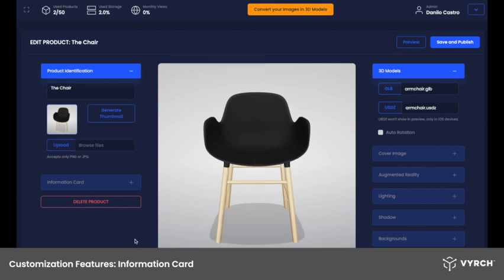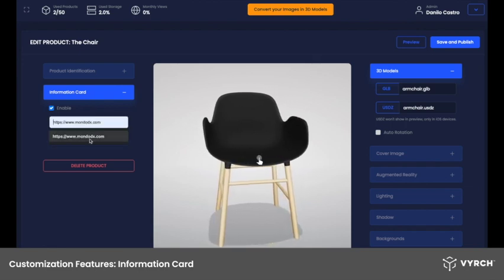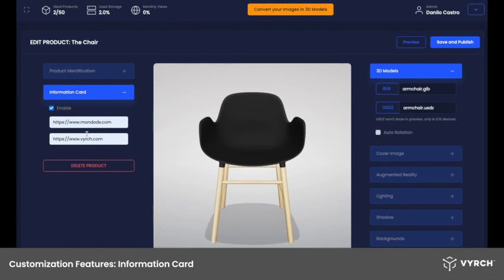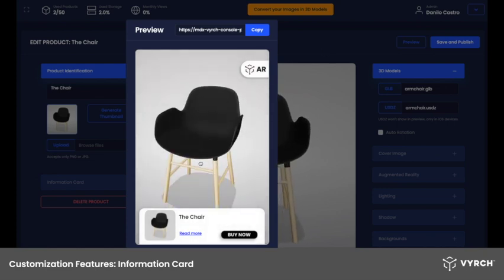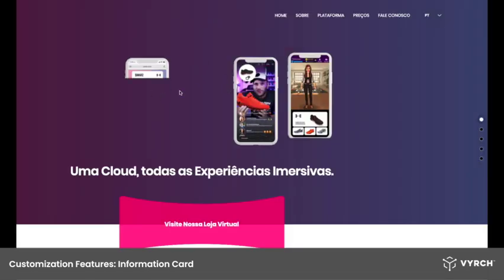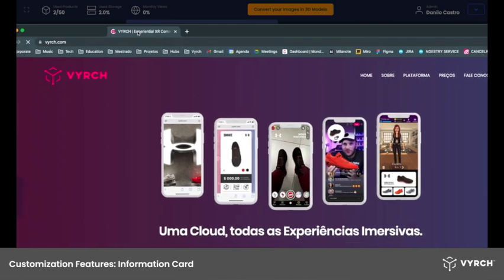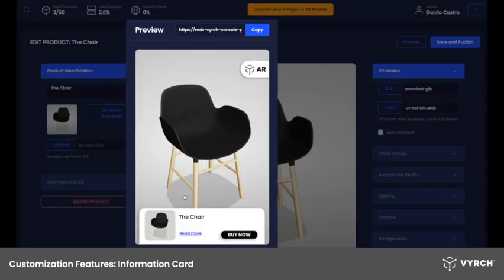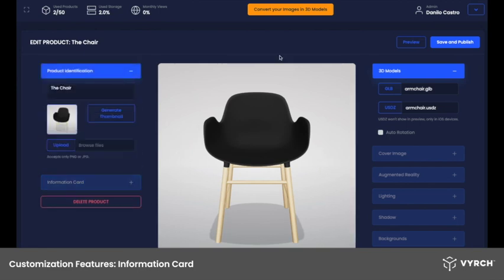[VYRCH Tutorial] Information Card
Tutorial Series: Features for Customization